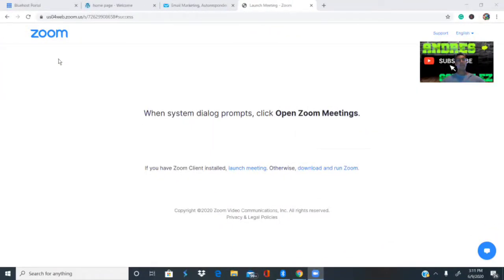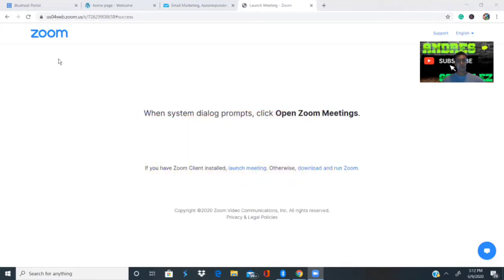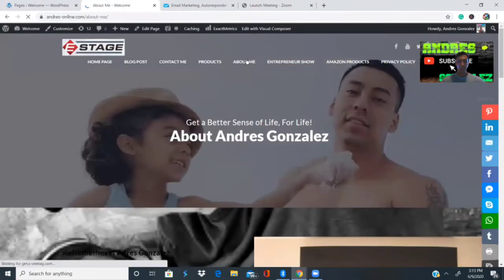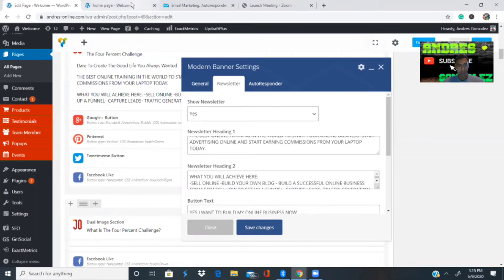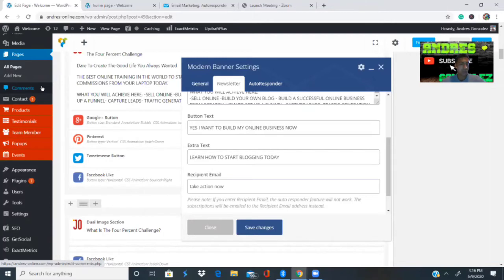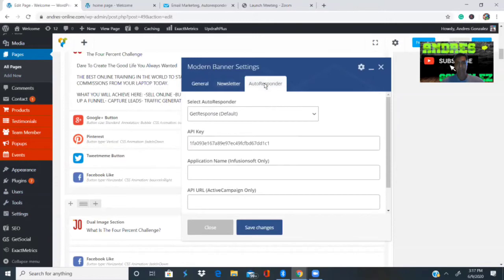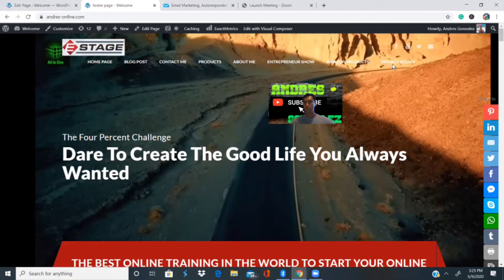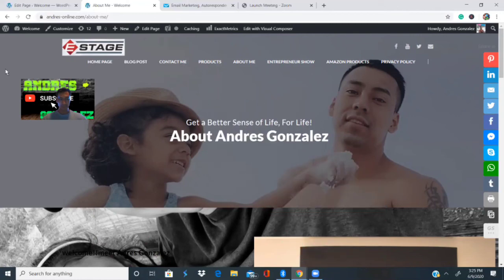GetResponse with Wordpress website 2020/ how to integrate autoresponder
a lot of you guys have been asking me about how to connect autoresponder to your website and in this particular video, I'm going show you guys how to do that. this case I'm using WordPress so I'm
gonna take you guys to my website just

 also, I'll be there are more videos guys that have that I have been made on how to get a domain where to buy a domain how to convert a domain into.made on how to get a domain where to buy a domain how to convert a domain into attracting domain how to convert your personal domain into a host domain.
gonna teach you guys how to connect autoresponder to your website and in this case I'm using WordPress so I'm gonna take you guys to my website. you have to have autoresponder software, in this case, I'm using getresponse. we get the API key from inside getresponse